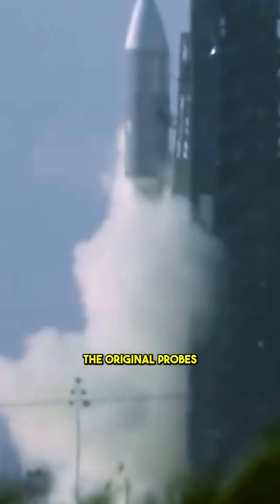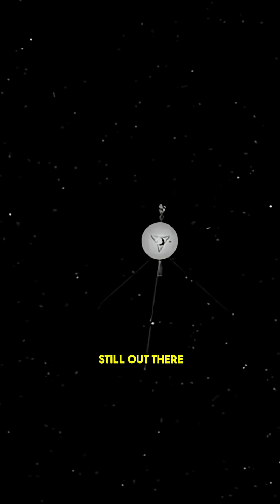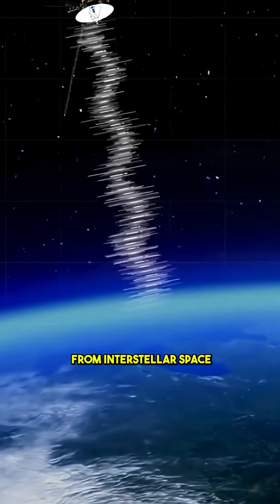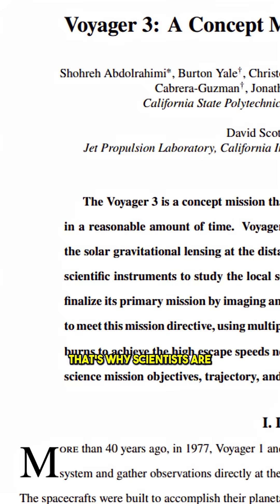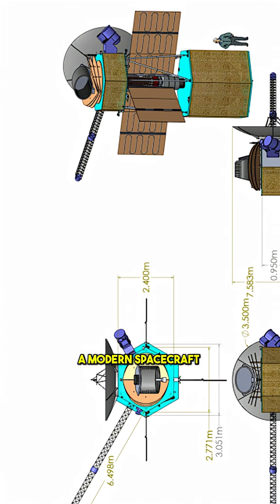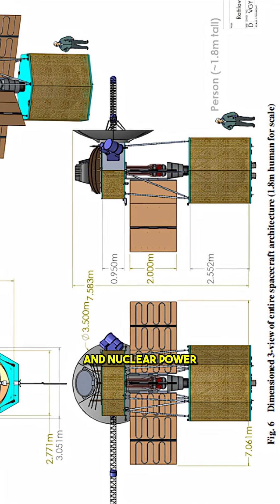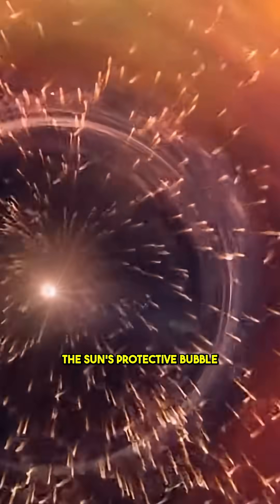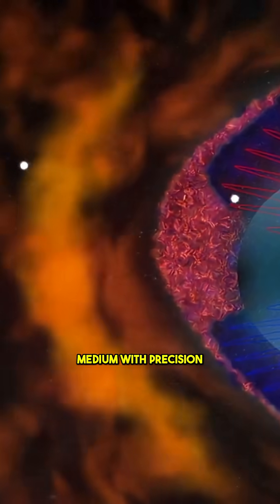Voyager 3 is HERE! Scientists Are Building Voyager 3 to Map Interstellar Space with AI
Scientists are calling for a Voyager 3 mission—an advanced successor to the iconic probes of 1977. With AI, modern sensors, and a new Golden Record, it could map interstellar space and carry humanity’s story to the stars.